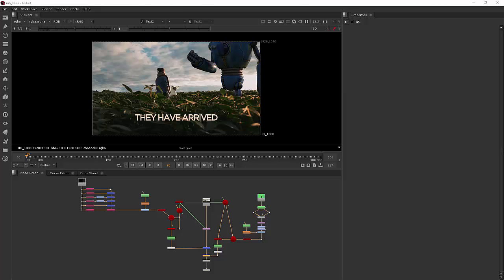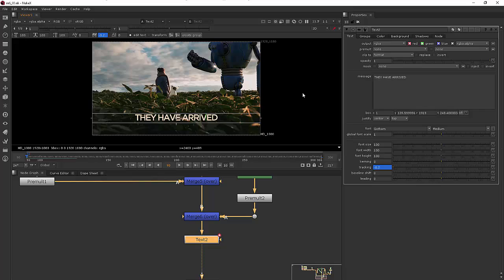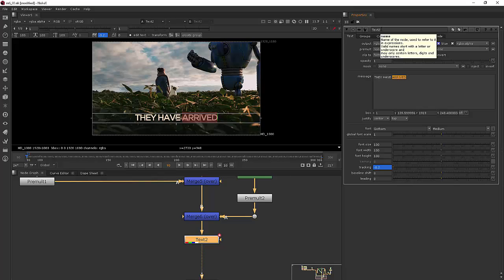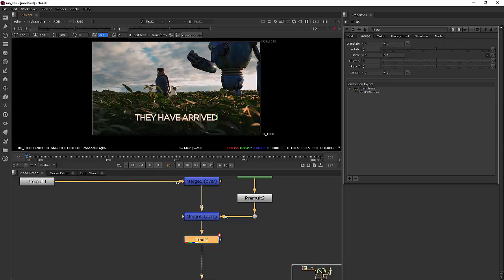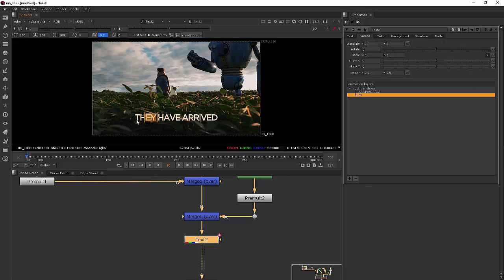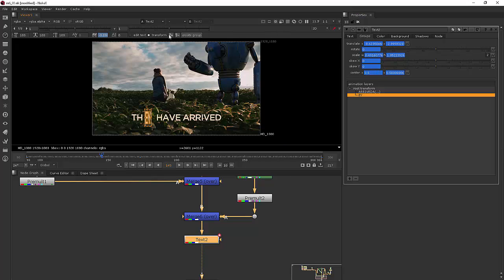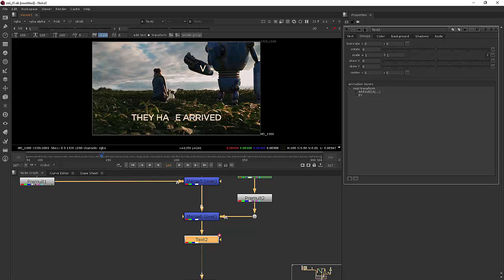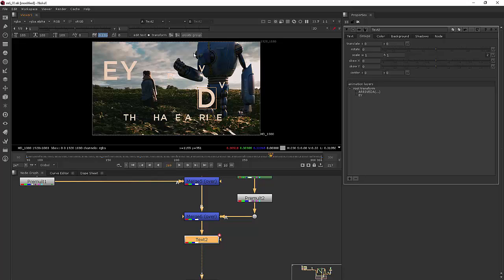Nuke For After Effects Users | Module 6: Using Text (Part 3)